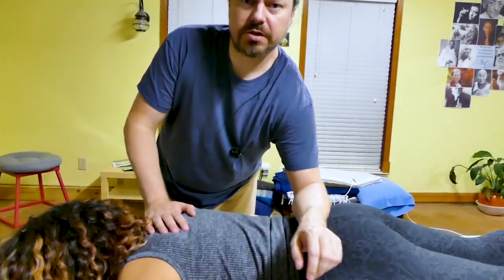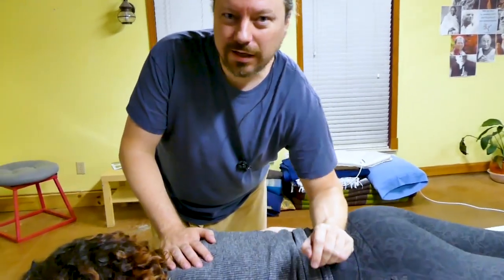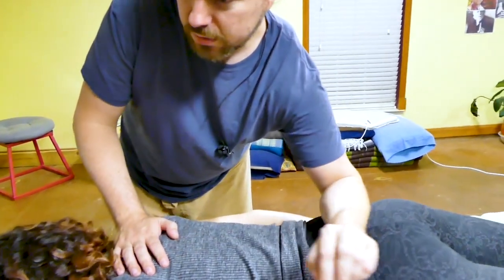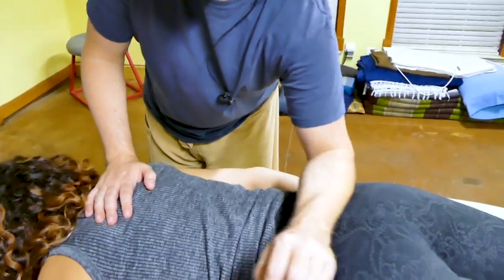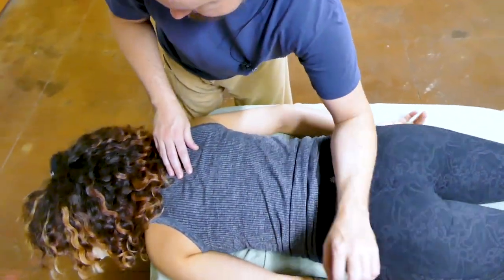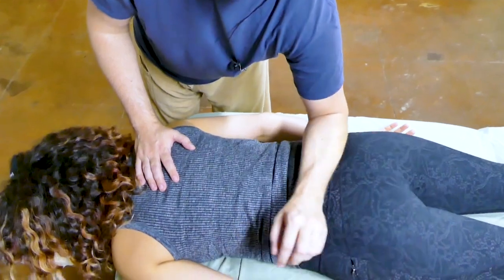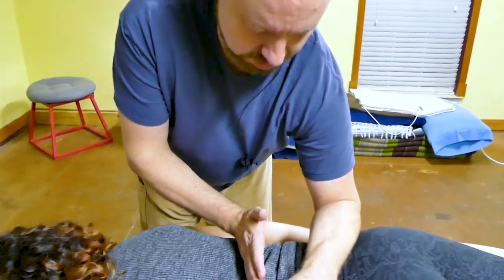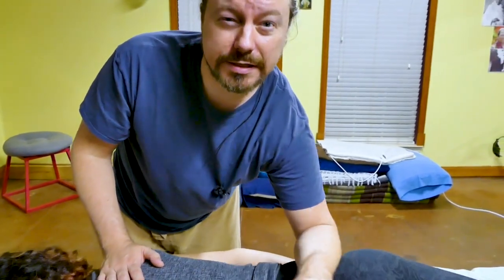Si Joint Jostle Massage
The low back is an easy to access area when the receiver has their clothes on. Remember to use a broad forearm to reach into this area and go slow as you ease them into pressure.